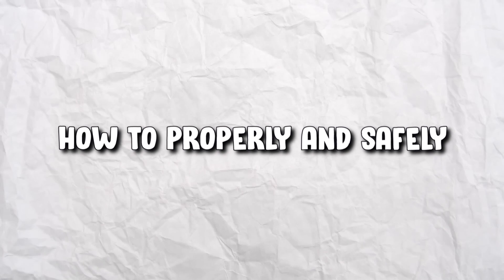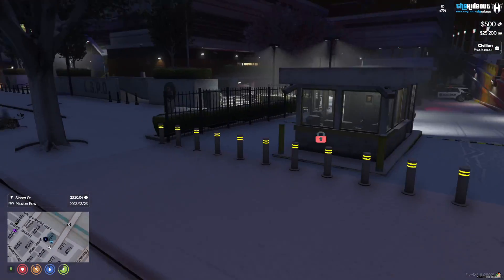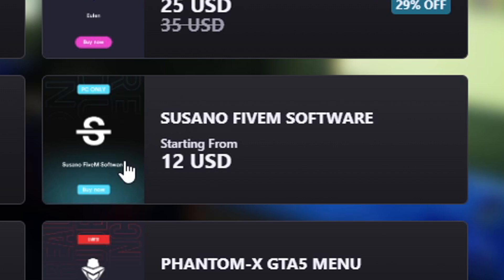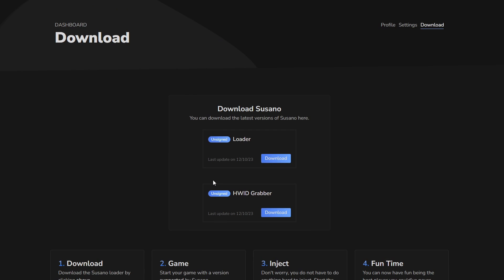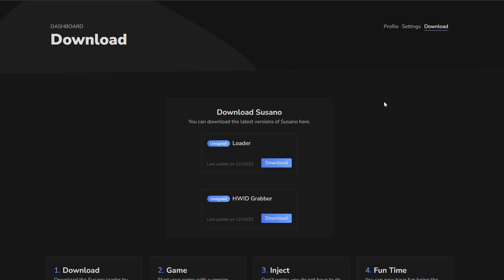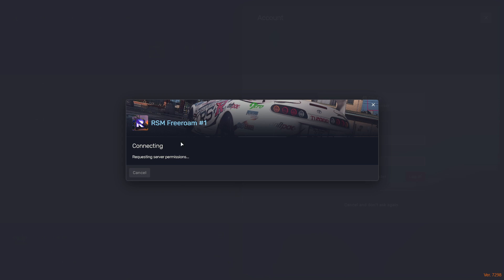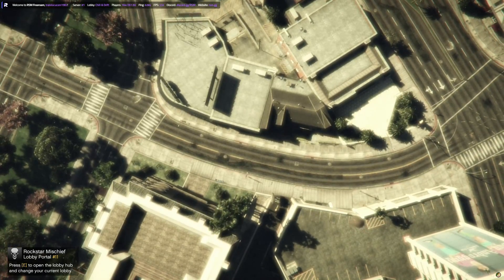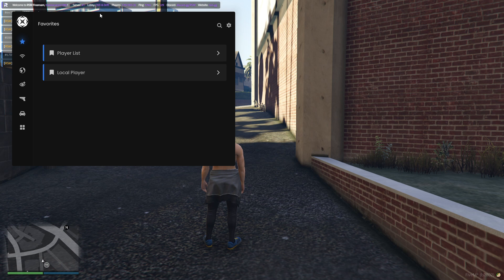How To Inject Susano Menu Into Your Game (BEST FiveM MENU + Tutorial)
Teaming up with RealDudesInc and Mercys, we're thrilled to introduce a captivating new series uncovering the intricacies of third-party software systems.

Today's video discusses and explains the proper steps and instructions on injecting and downloading the Susano mod menu onto your PC after purchase, and help explains and clarifies any confusions or misconceptions regarding the cheat.